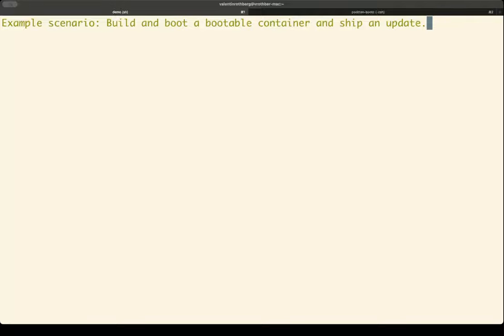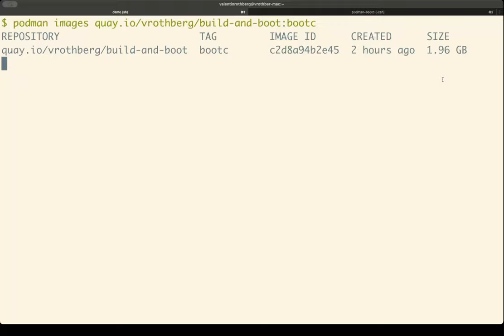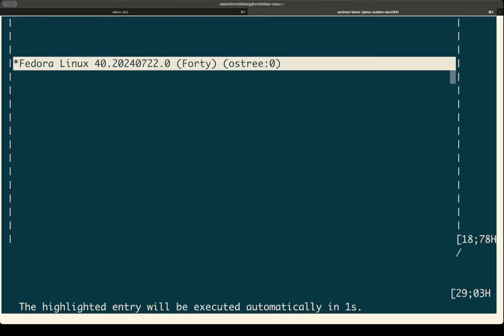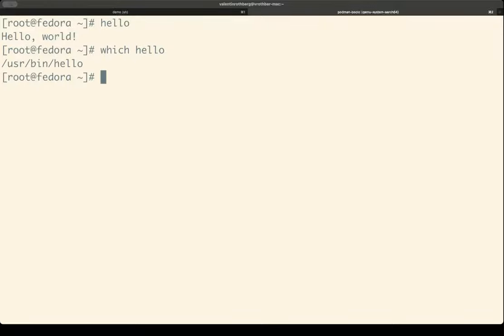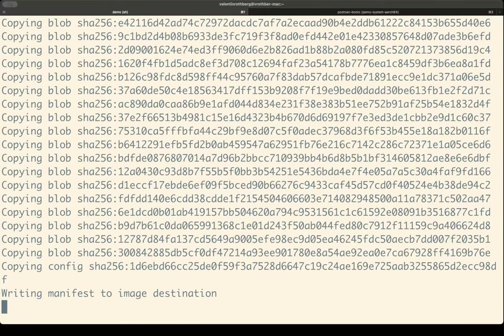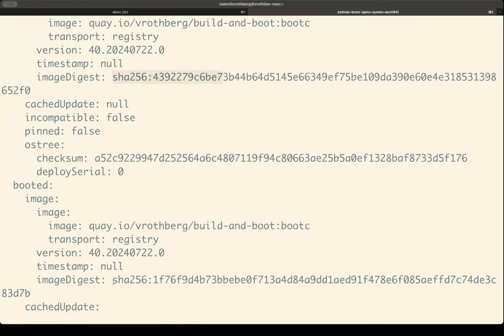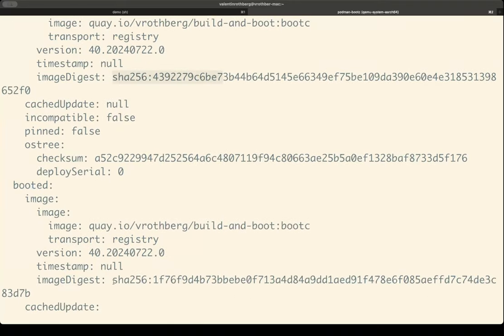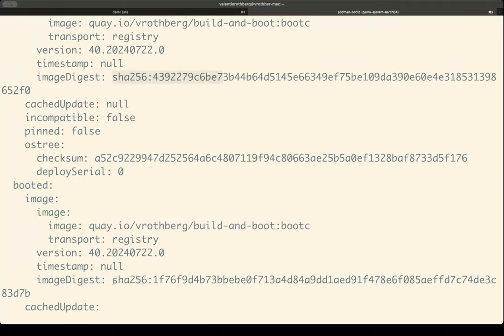Bootc: Hands on Demo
Valentin Rothberg demos the concepts of bootable containers (which you can learn more about in using the fedora-bootc image.